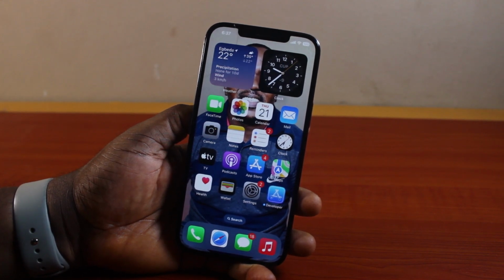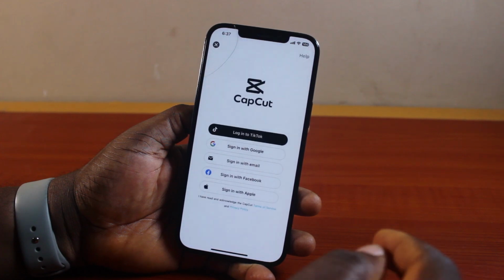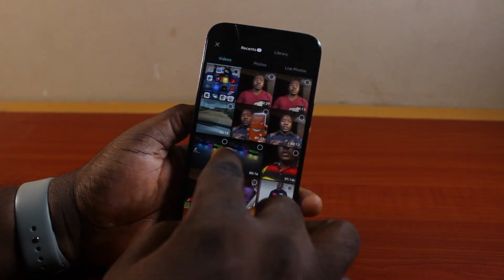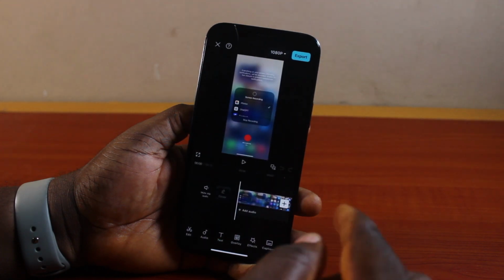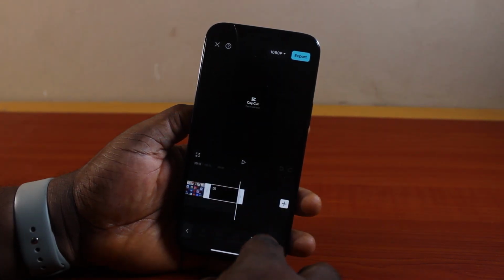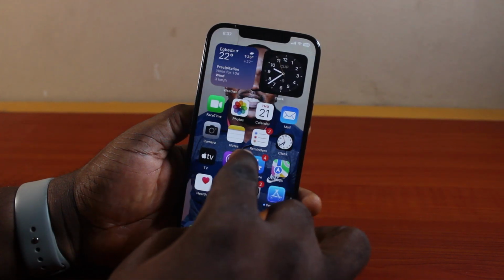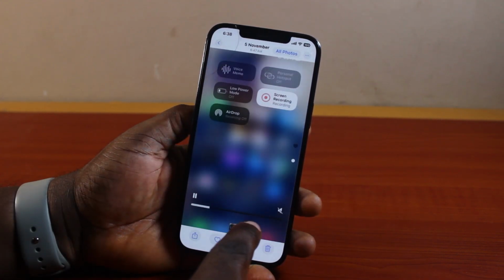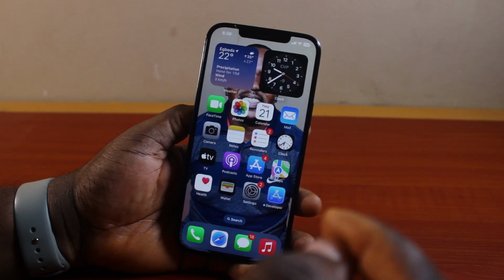How to Save Videos from Capcut to Gallery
How to save videos from Capcut to the gallery.